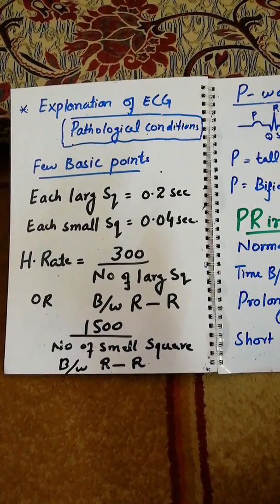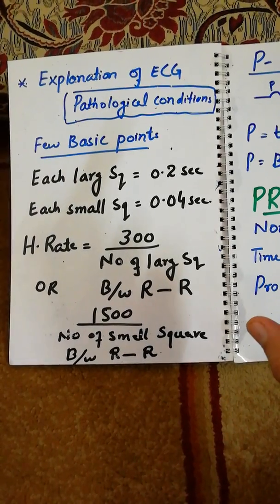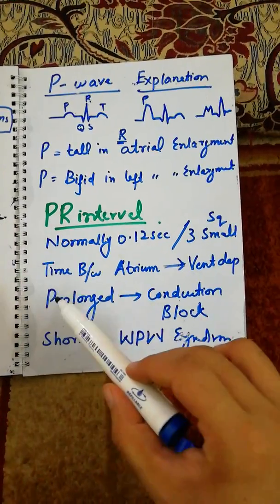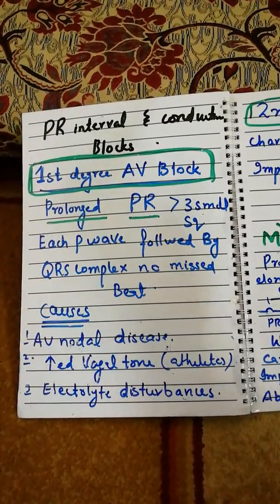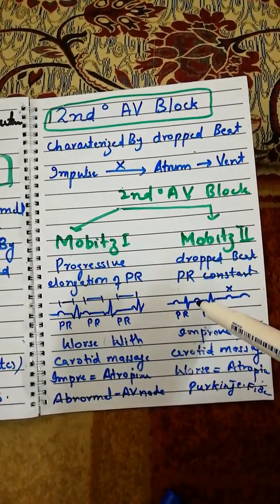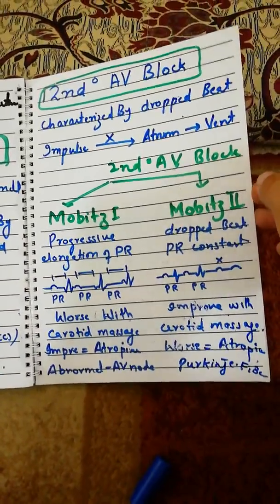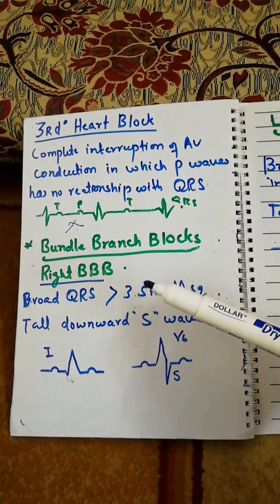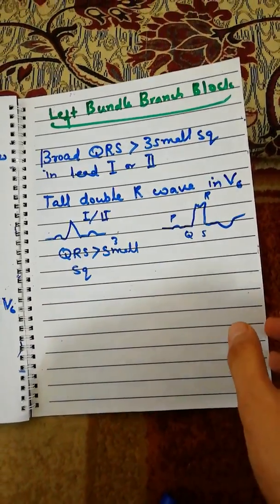Abnormal ECG interpretation lecture #1